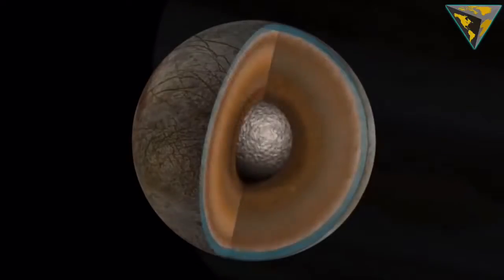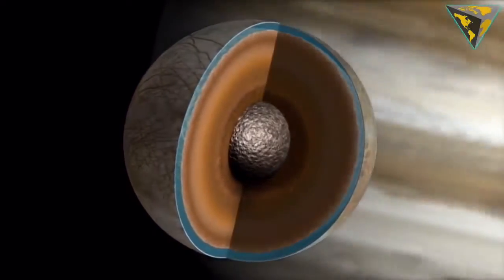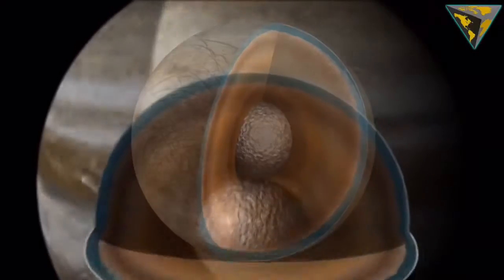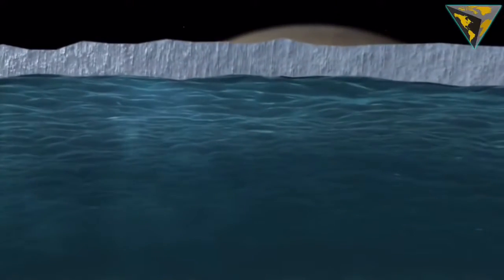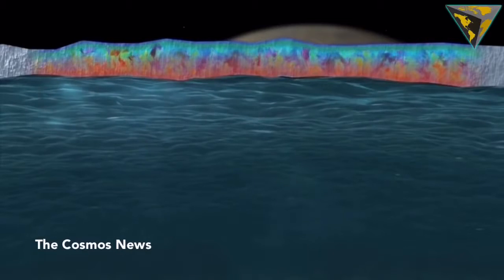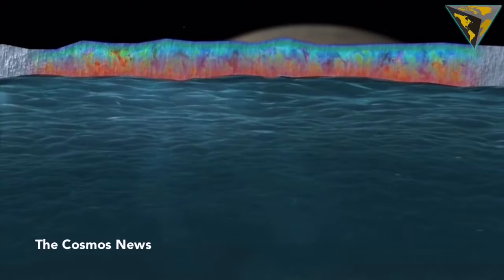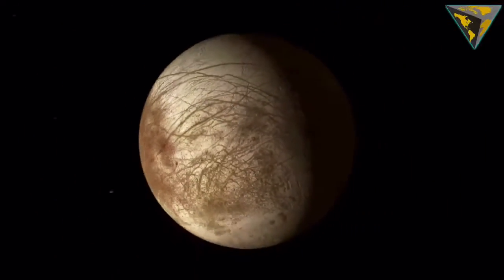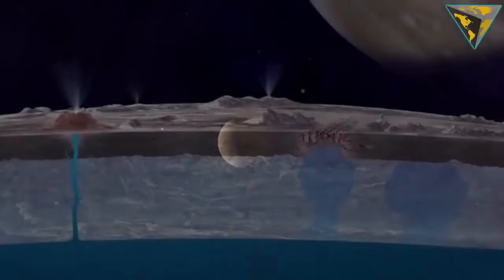Europa's ocean might have the ingredients to support life